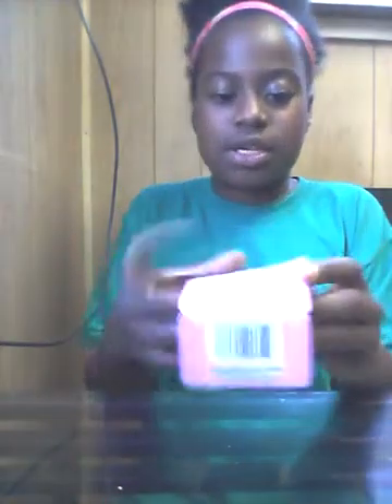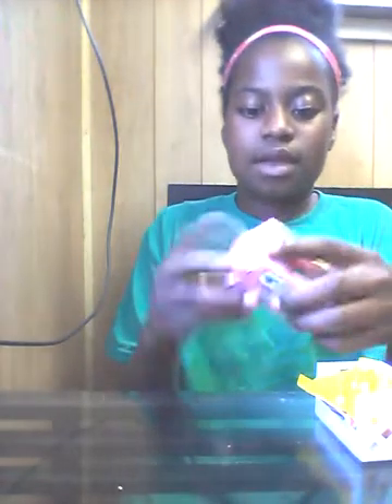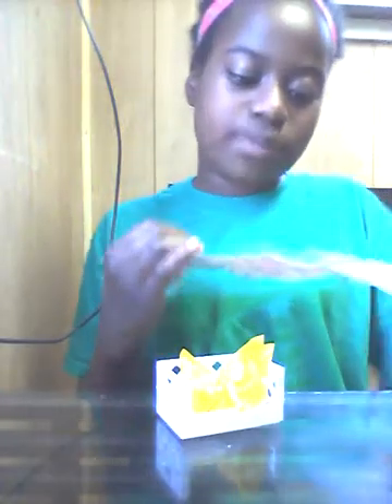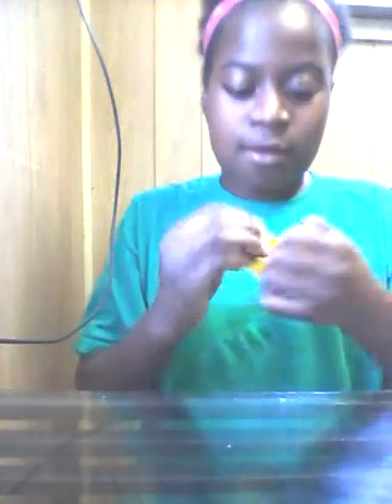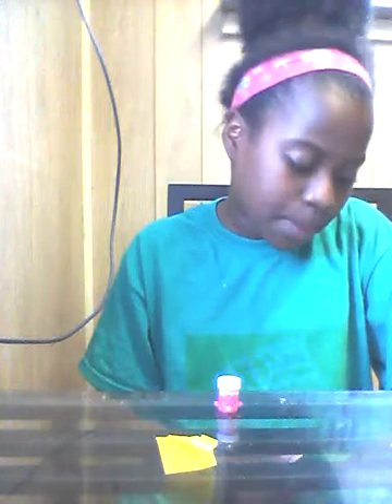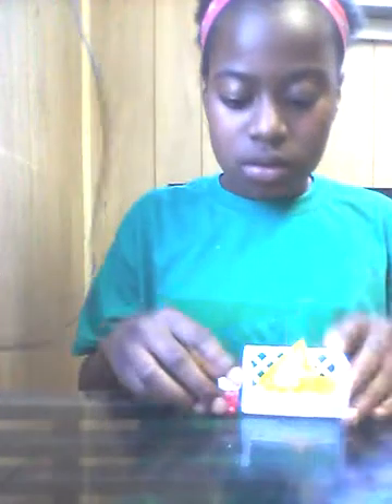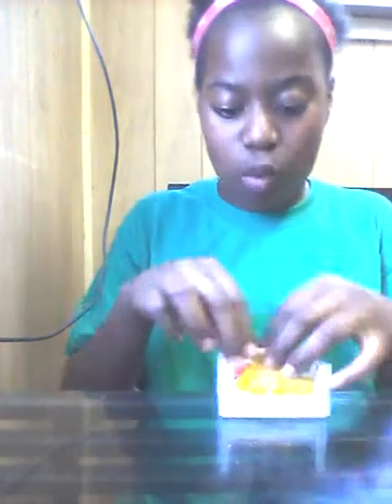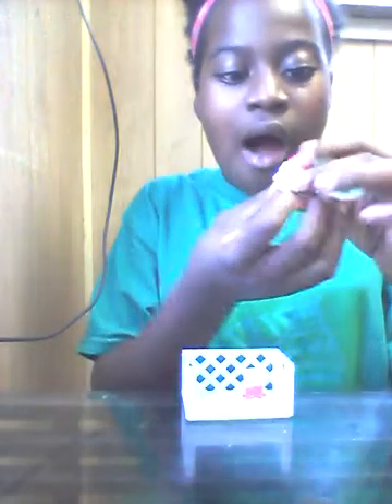Shopkins Season4 Opening Real Blindbag